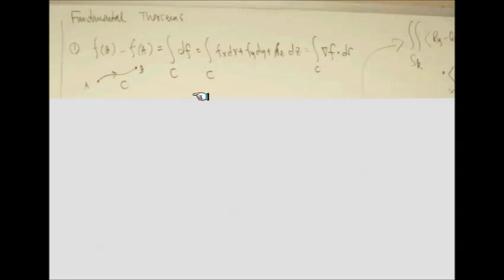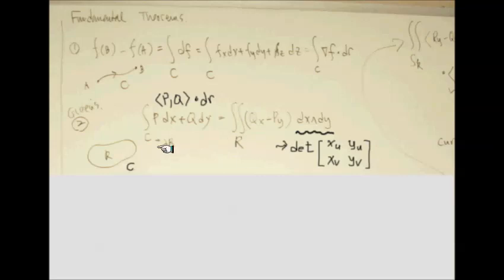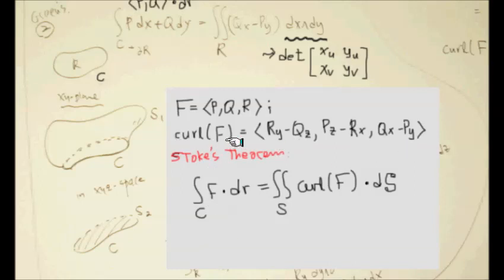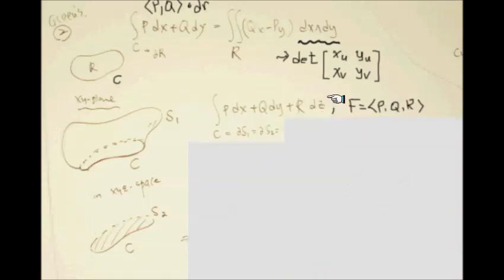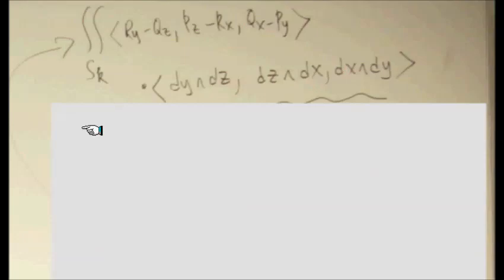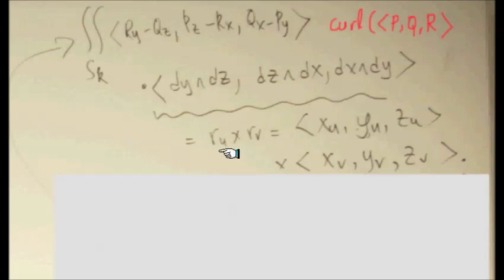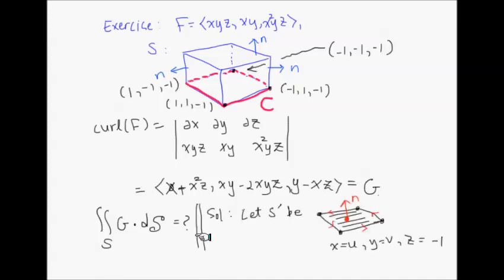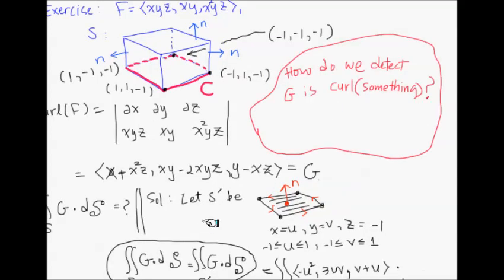Introduction to Divergence and Stoke's Theorem: Part 2